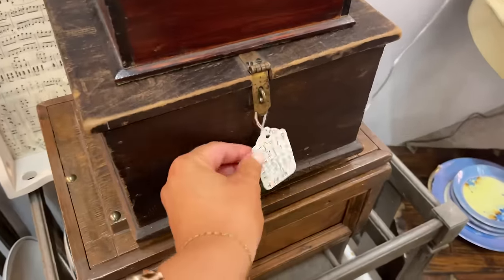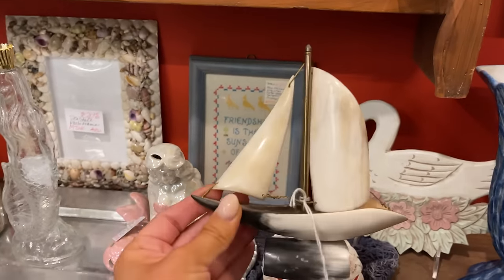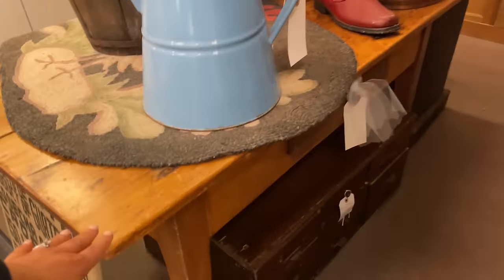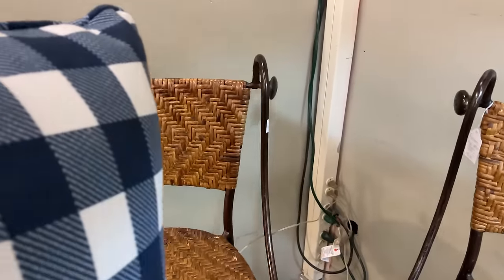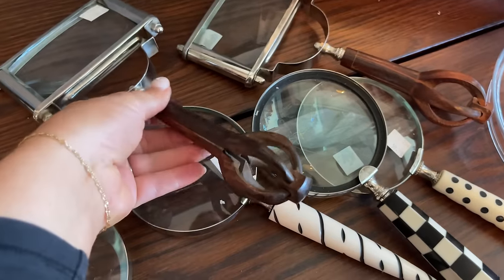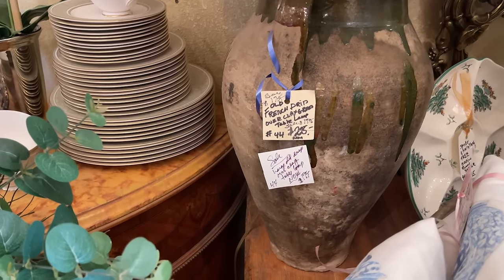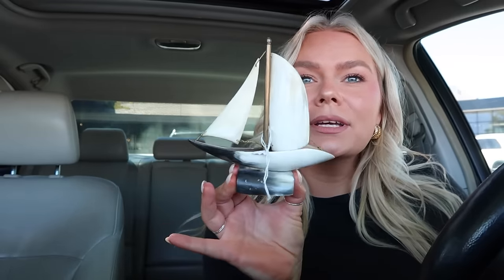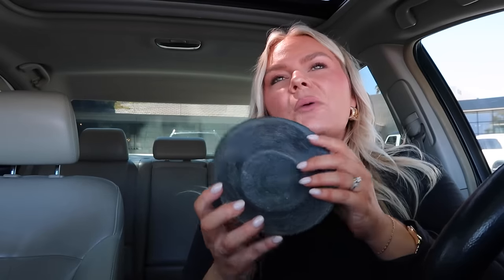ANTIQUE & VINTAGE SHOP WITH ME & HAUL | Creating a unique home.